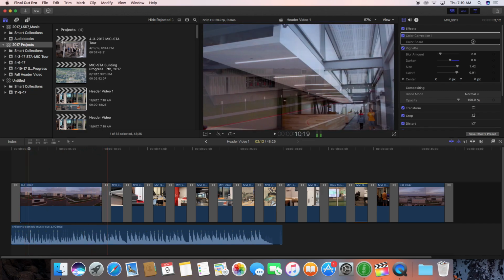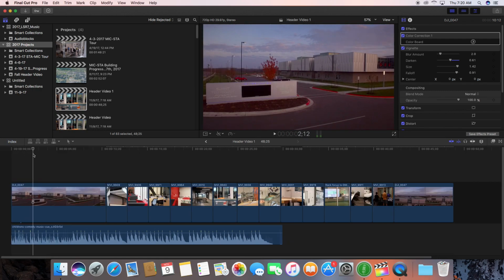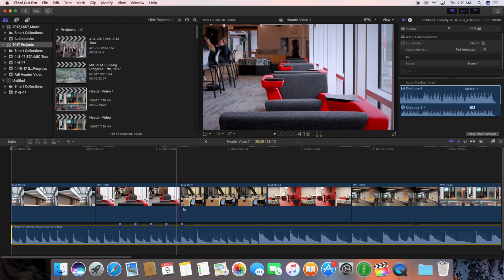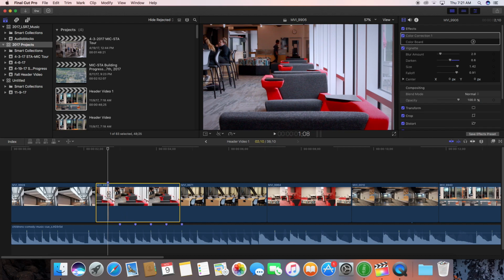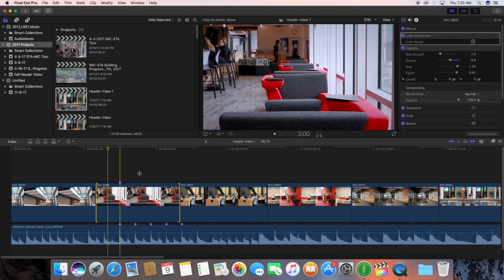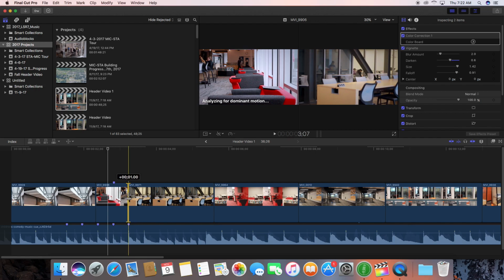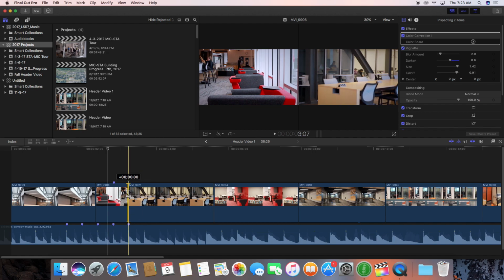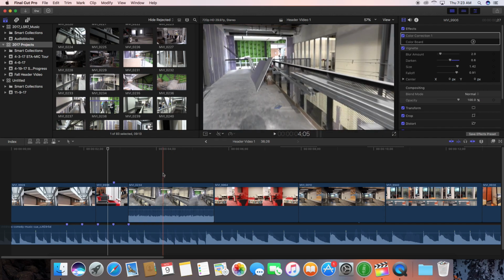Editing Techniques for Rhythm, Sound, Video Project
This shows you some tools to keep the Timeline from getting thrown out of rhythm.